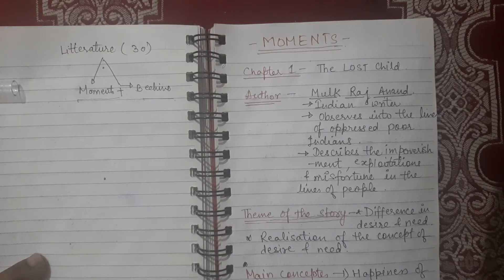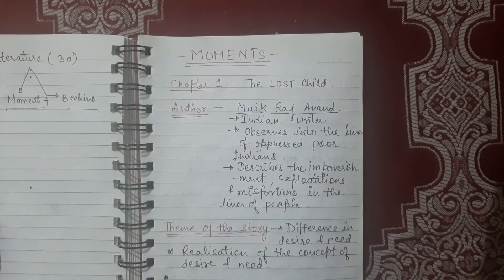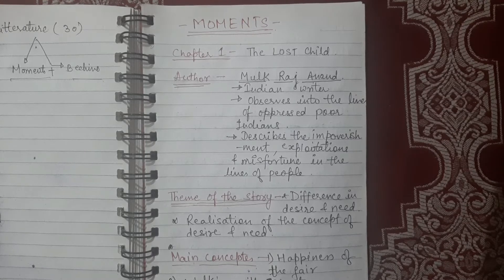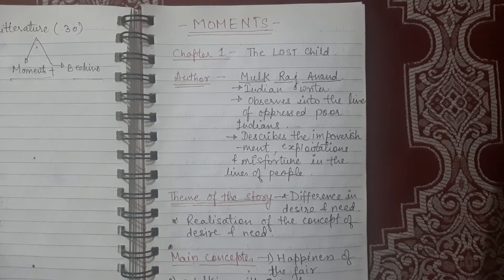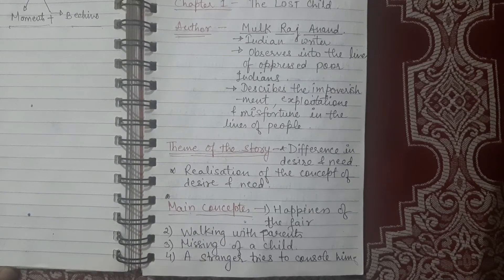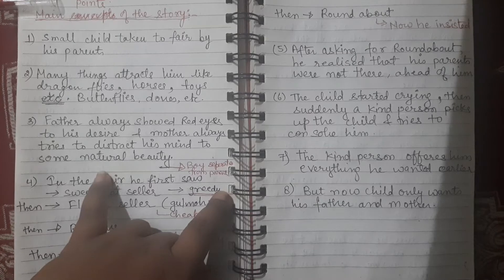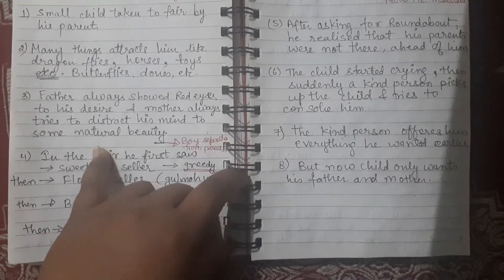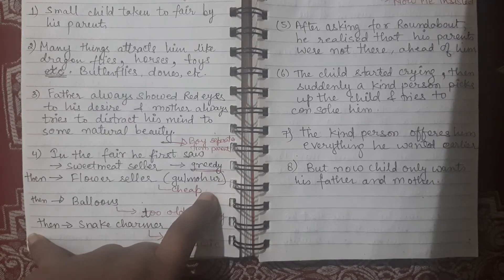Class 9 ENGLISH (moments) chap1 [part1] explanation